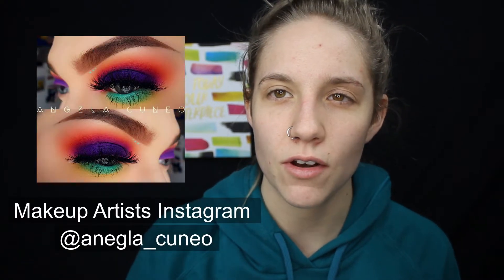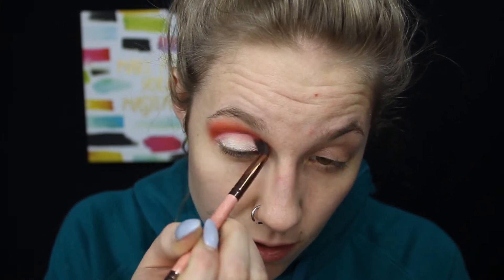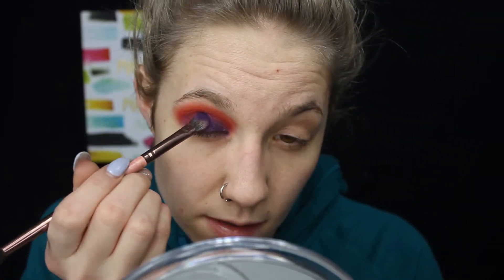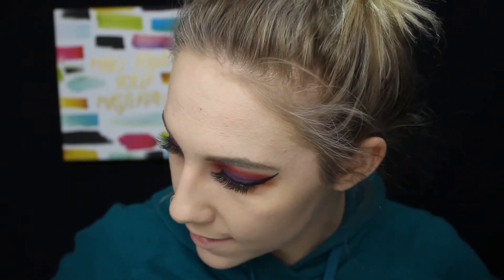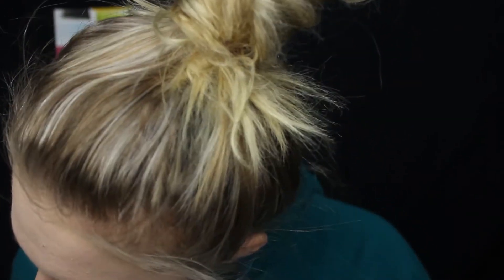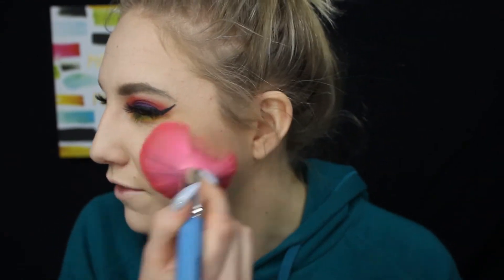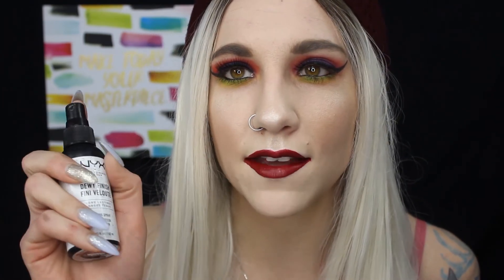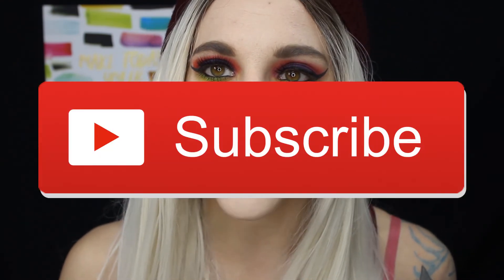Tropical Vibes | Get Ready With Me | Tutorial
0:00 Waking Dreams - Moments
  4:20 Andy Leech - I Love You
  9:48 AK & Mapps - IV
13:06 Wiljan & Xandra - Woodlands
18:26 DNZ - Wanderlust
22:30 Wiljam - Faraway
26:00 AK - Our Destination
29:04 Broke For Free - Smoke Sill
34:27 Nomyn - The Journey
38:21 Sappheiros - Embrace
42:47 Cash - Heaven Above
50:41 Ferven - Scattered Thoughts
54:11 Whithe - Smoother

Youtube Audio List